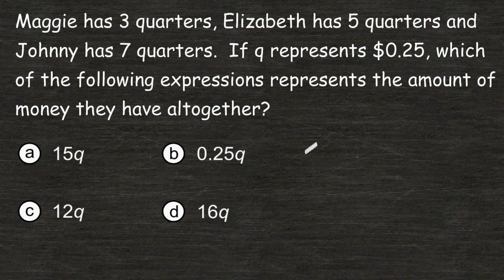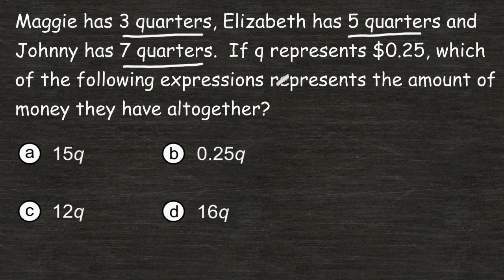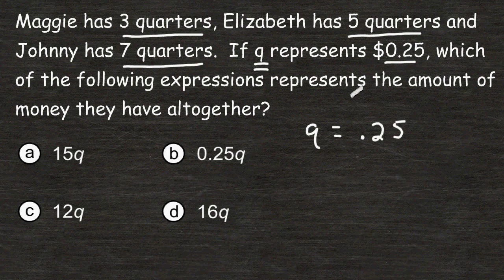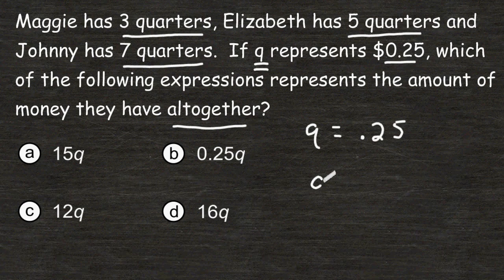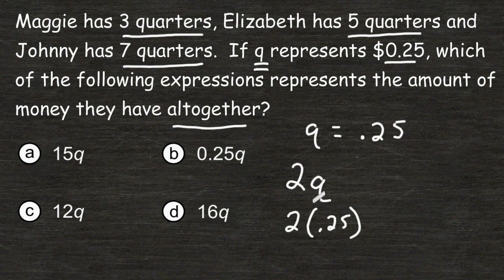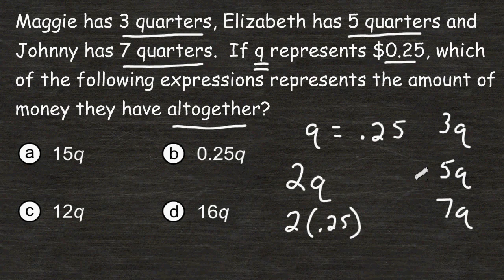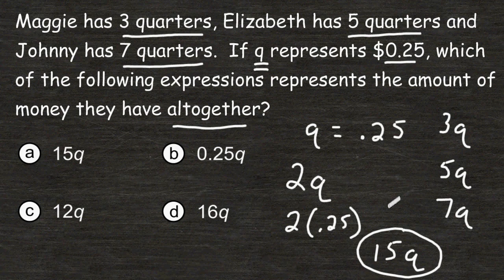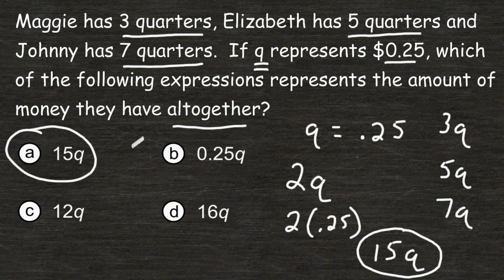Writing An Algebraic Expression From A Word Problem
This tutorial quickly shows how to write a math expression from the following word problem:

Maggie has 3 quarters, Elizabeth has 5 quarters and Johnny has 7 quarters.  If q represents $0.25, which of the following expressions represents the amount of money they have altogether?

a) 15q
b) 0.25q
c) 12q
d) 16q